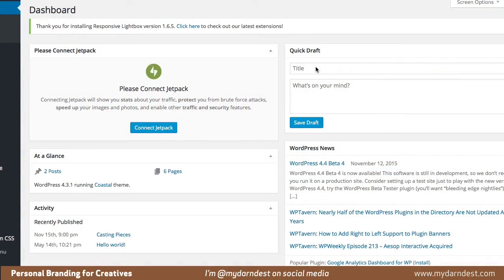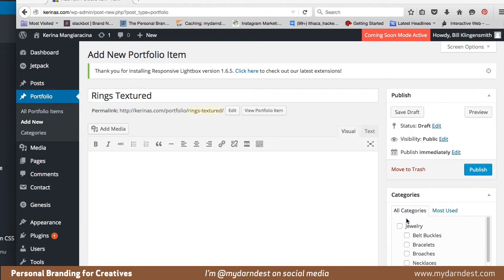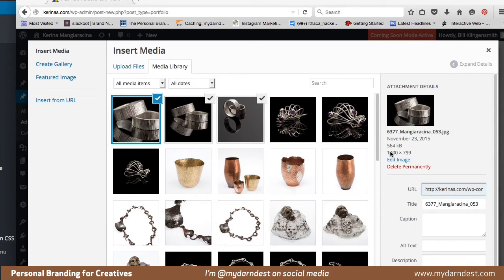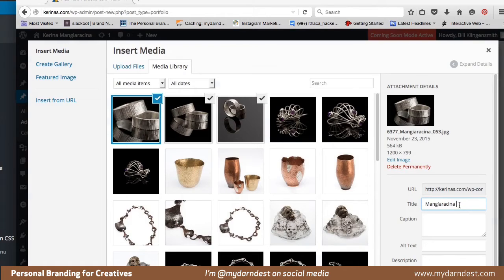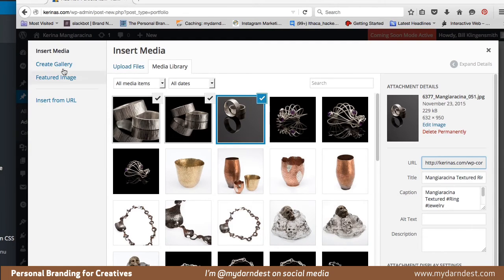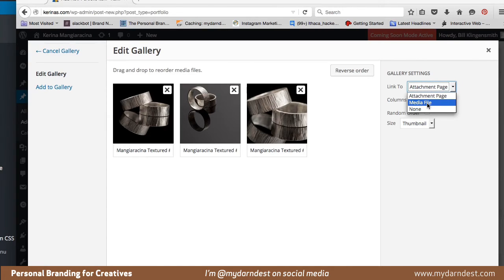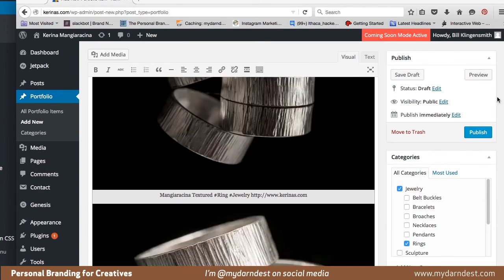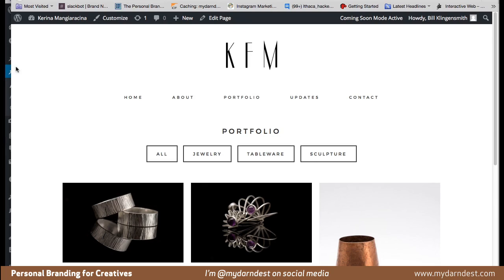Inserting Images in Wordpress Portfolio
In response to how to add images to your portfolio page in wordpress, I have created this tutorial to show the inserting of images and creating gallery. Also, describing how to include information for use with Pinterest. This is part of a Personal Branding for Creatives class. It instructs artists, designers and crafters how to promote themselves and their work through their own website and their social media channels.